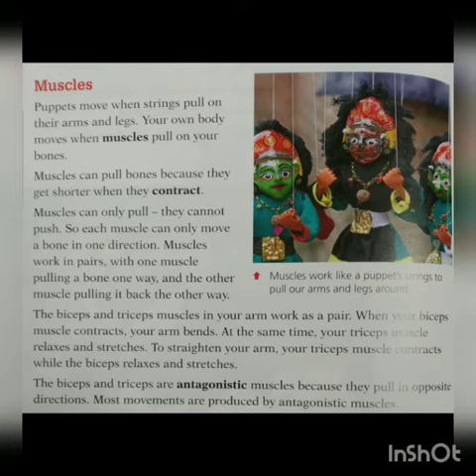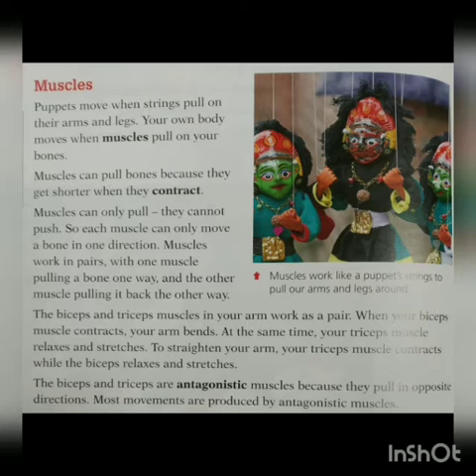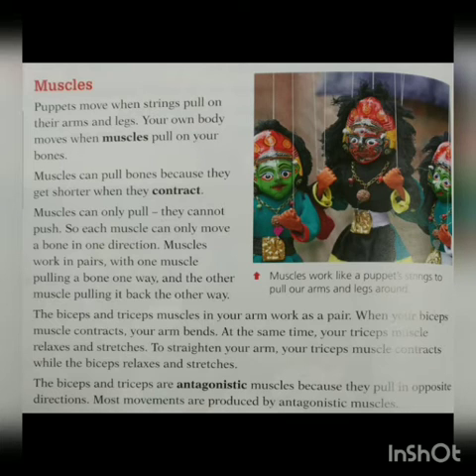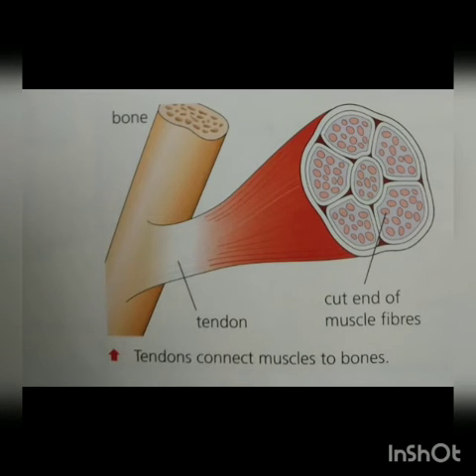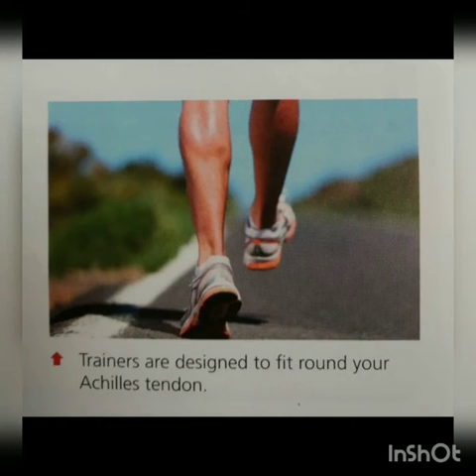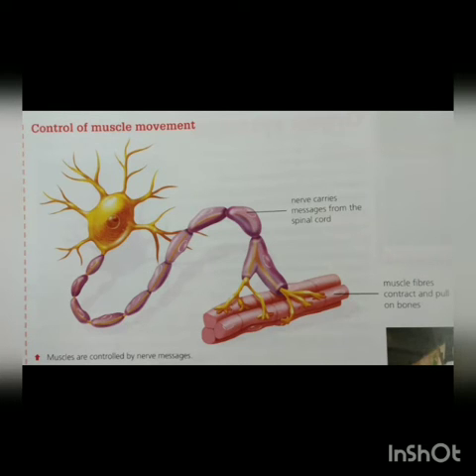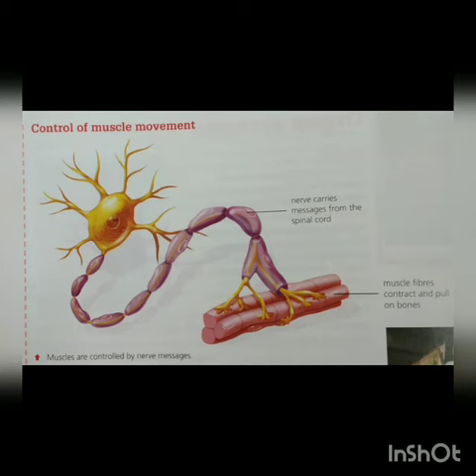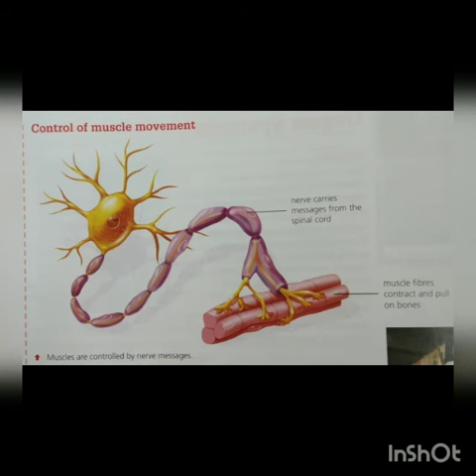Grade 6 - Biology Date - 13/08/2020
Chp 2 - Humans
Subtopic - muscles and movement